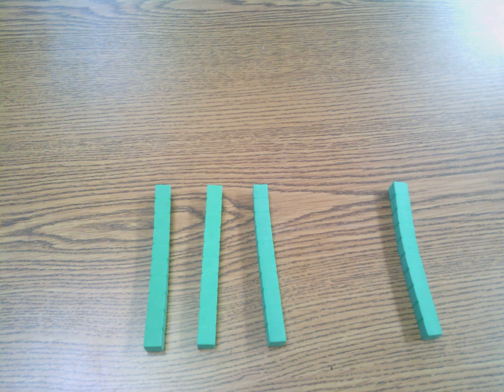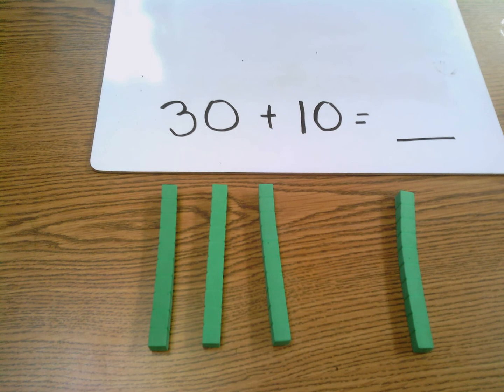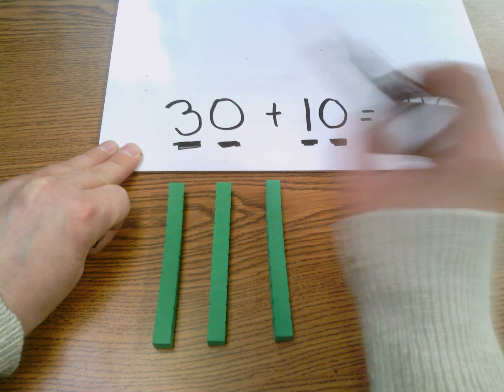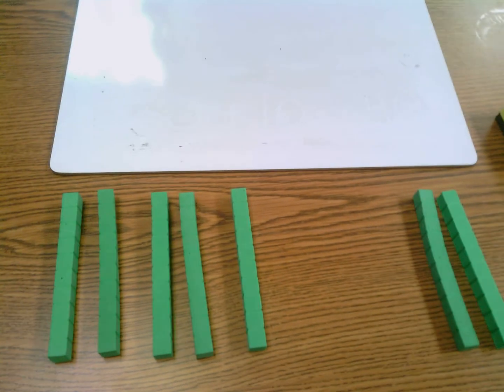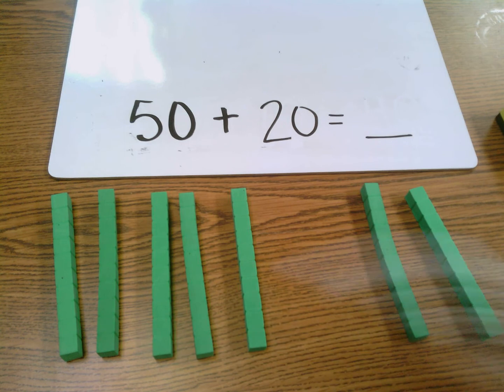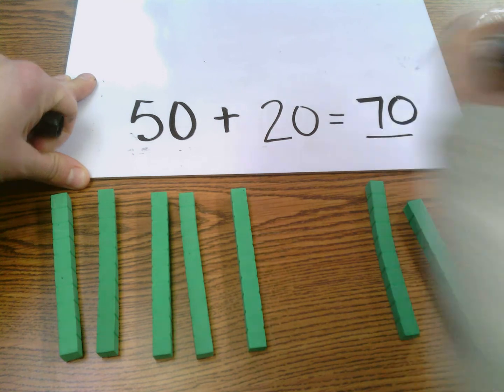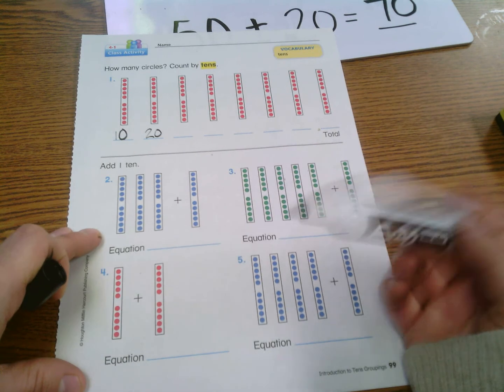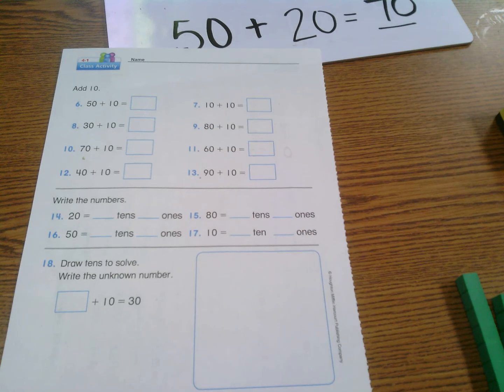adding decade numbers